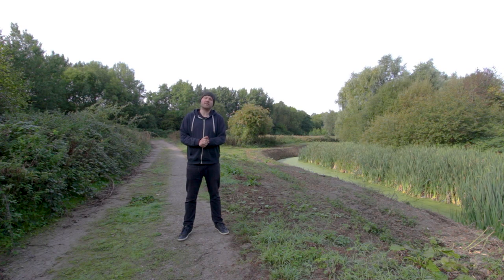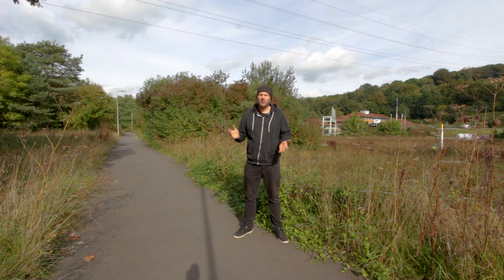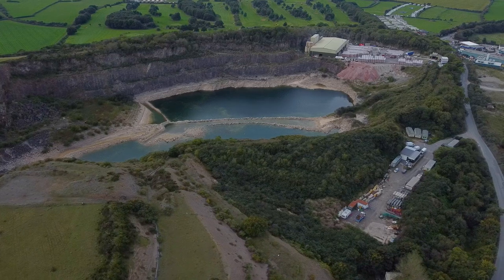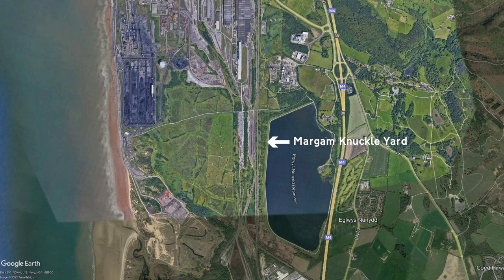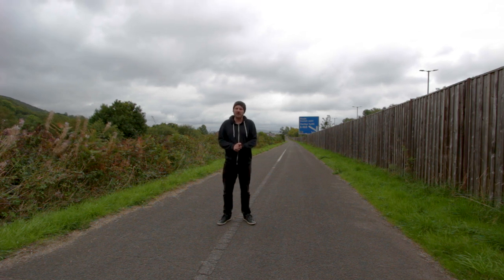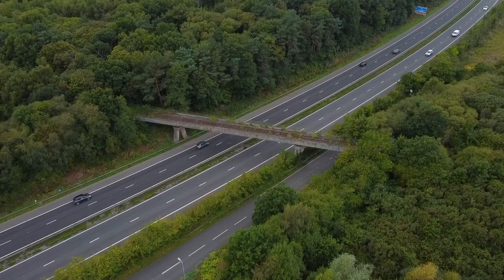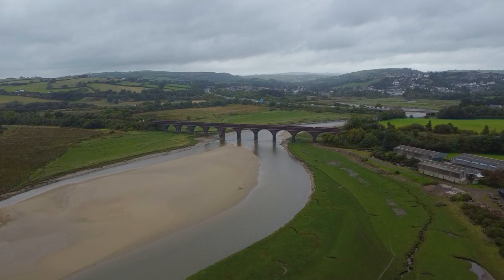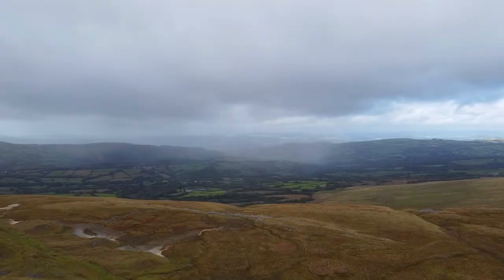Secrets of The Motorway - M4 Wales (Part 2)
Part two of our M4 expedition sees us in that wonderful Wales.  It'd be easy to make a cheap remark about sheep, valleys and hills... yet somehow we've avoided that...

Join us as we travel the length of the M4 motorway where we'll be looking at various points of interest that are sure to amaze.  It's like a video version of "I spy on the motorway" so next time you're on the M4, keep an eye out for some of these unique features...

In this series we aim to explore what our motorway network is hiding.  As we drive along at the 70mph..ish...we simply just wouldn't be aware of what we're missing.  This series aims to uncover some of the hidden secrets our motorways have to offer.

Many thanks to:
Roads.org.uk
Pathetic.org.uk
Sabre-roads.org.uk